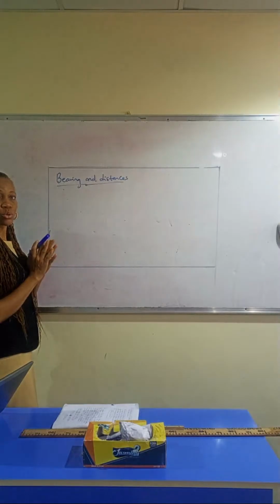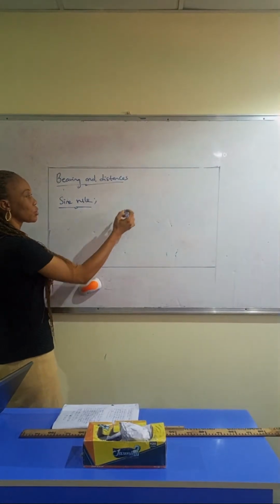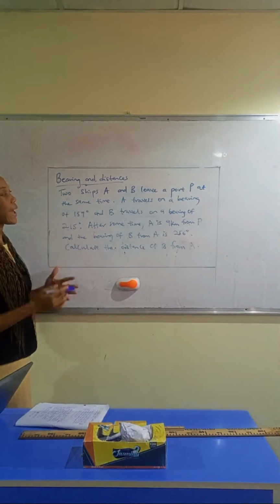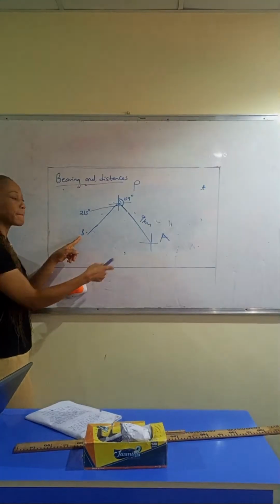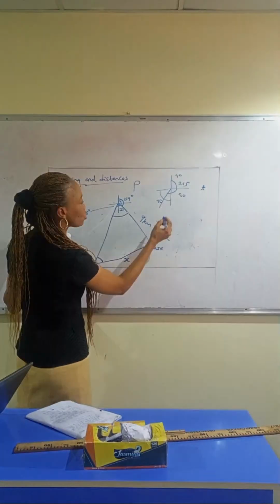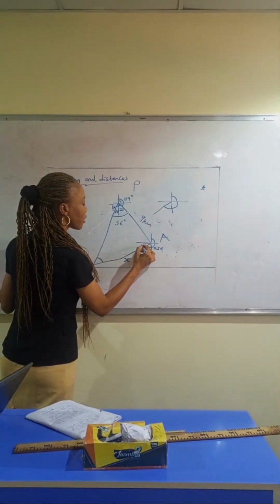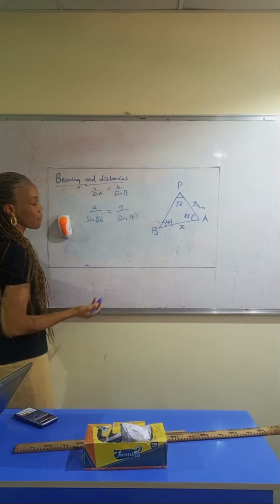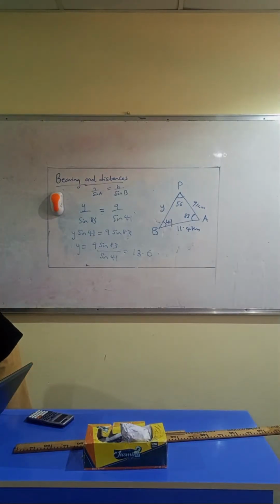Joynuel DigiTech Academy is live!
Bearings and Distances